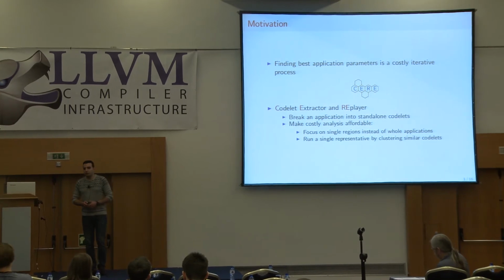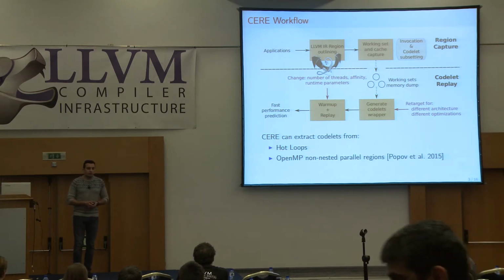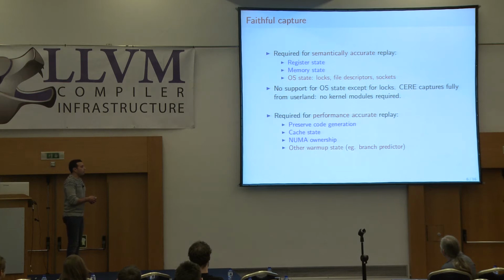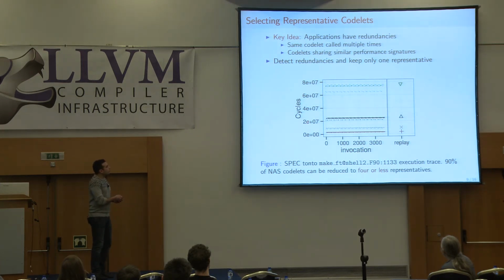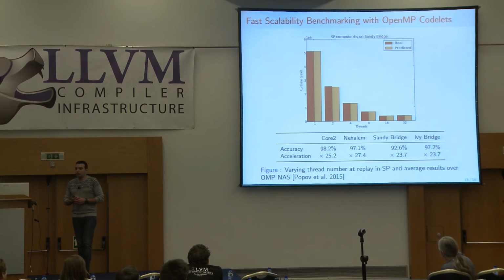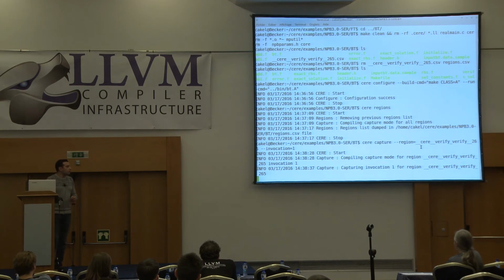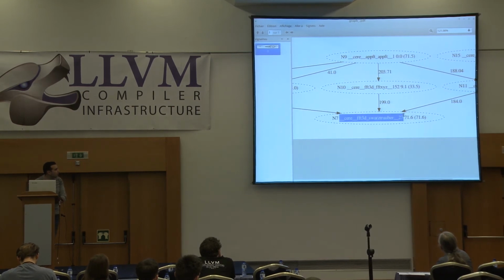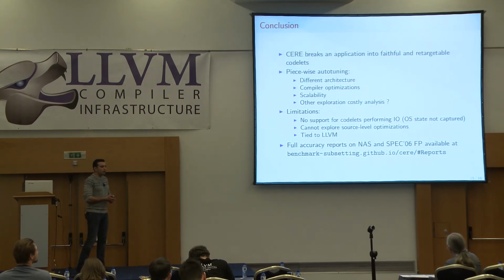2016 EuroLLVM Developers' Meeting: C. Akel "Codelet Extractor and REplayer"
Codelet Extractor and REplayer - Chadi Akel, Exascale Computing Research

Codelet Extractor and REplayer (CERE) is an LLVM-based framework that finds and extracts hotspots from an application as isolated fragments of code. Codelets can be modified, compiled, run, and measured independently from the original application. Through performance signature clustering, CERE extracts a minimal but representative codelet set from applications, which can significantly reduce the cost of benchmarking and iterative optimization. Codelets have proved successful in auto-tuning target architecture, compiler optimization or amount of parallelism. To do so, CERE goes trough multiple llvm passes. It first outlines at IR level the loop to capture into a function using CodeExtractor pass. Then, depending on the mode, CERE inserts the necessary instructions to either capture or replay the loop. Probes can also be inserted at IR level around loops to enable instrumentation through externals libraries. Finally CERE also provides a python interface to easily use the tool.